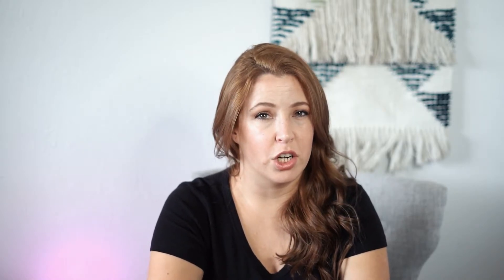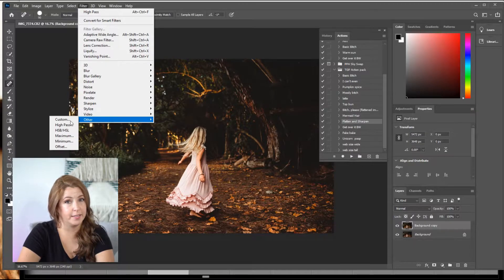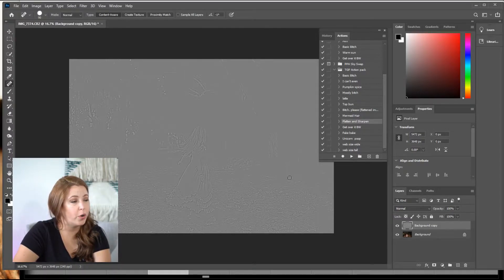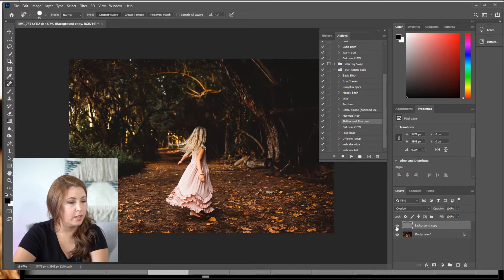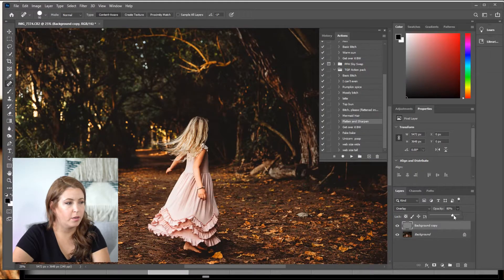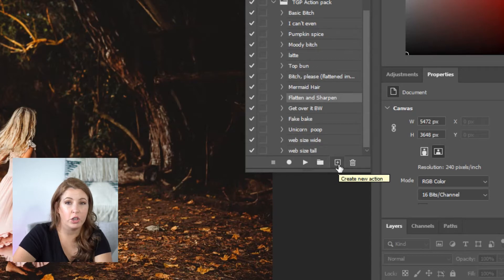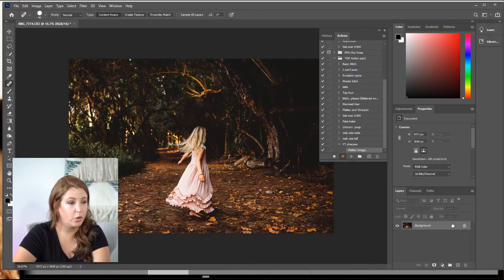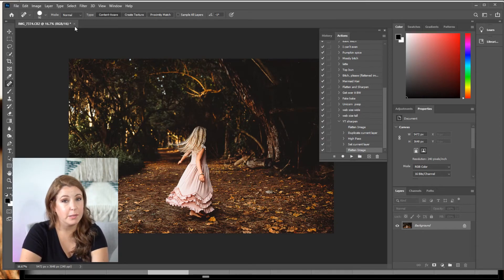how to sharpen your photos in photoshop | Photoshop CC 2021 | Teal Garcia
This is how I sharpen to photos in photoshop. I do not like the way that Lightroom sharpens photos on export so I sharpen every single photo this way in Photoshop before I have a gallery over to a client. Give this a try and see if you like the way this sharpens your photos. I also use this method for sharpening any photos that I post online and they always stay super sharp.

Skip ahead:
0:00 Intro
1:35 The steps to sharpen your photo in Photoshop
5:43 Create a sharpening action
8:22 Outro